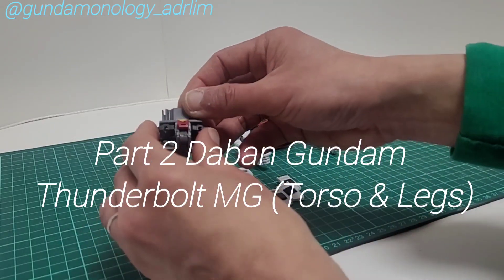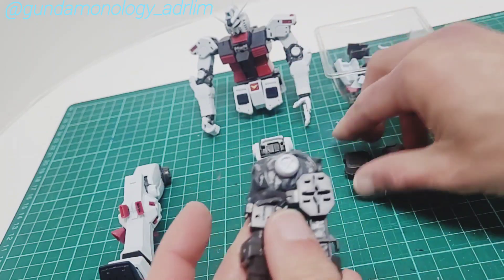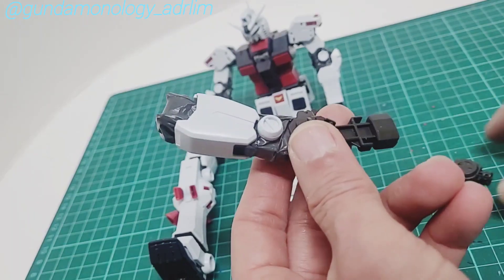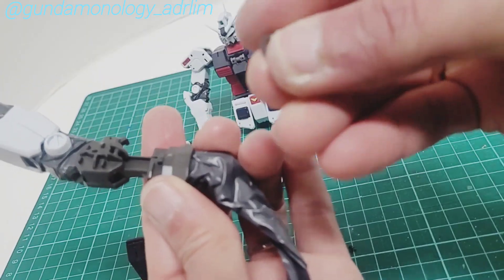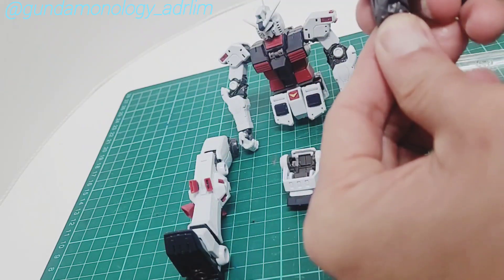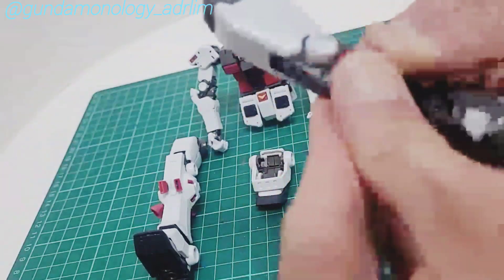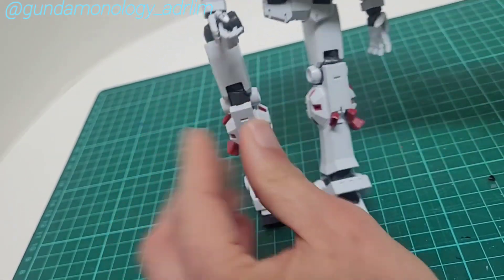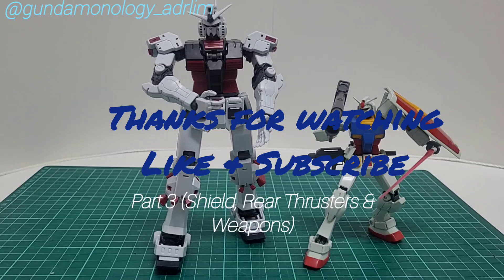Part 2 Daban Gundam Thunderbolt MG (Torso & Legs)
This is Part 2 where the Torso and Legs gets assembled.

Part 3 will be next where the Shield, Rear Thrusters and Weapons will be assembled.